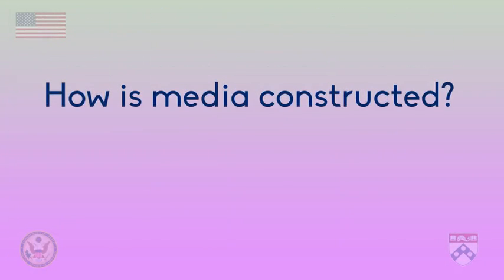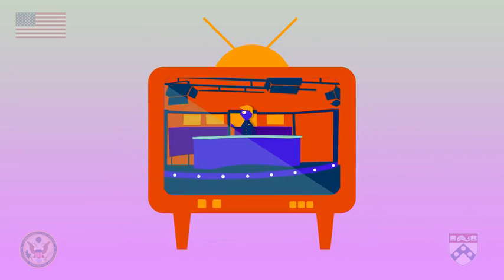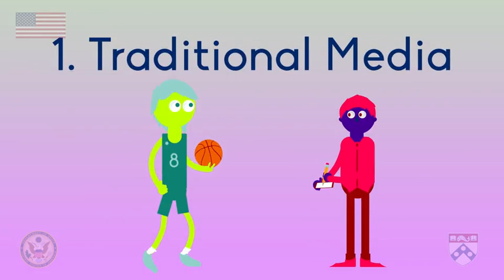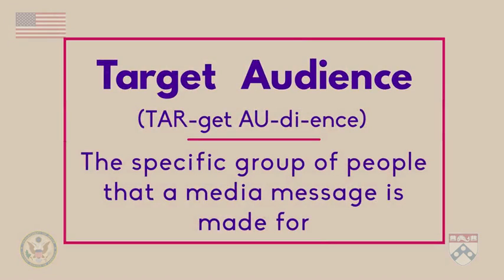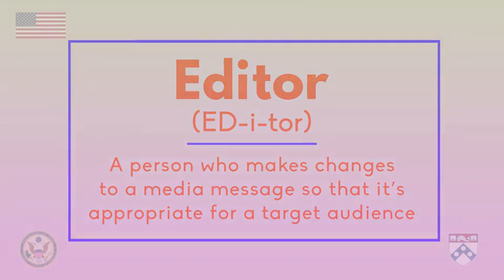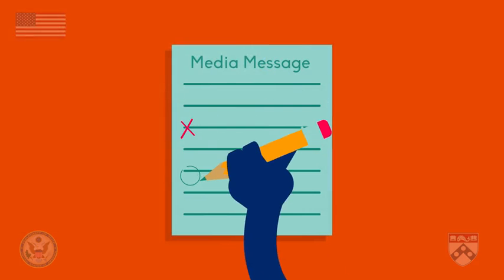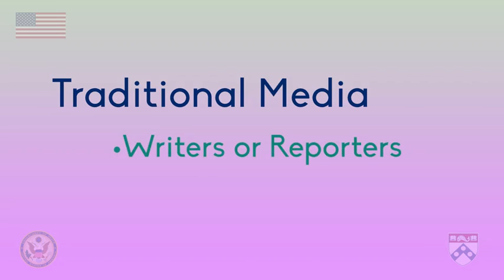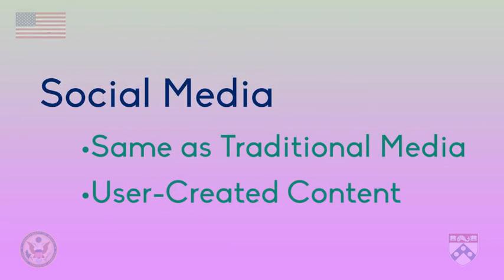How Are Media Messages Created and Shared